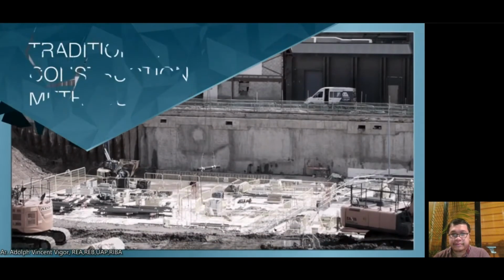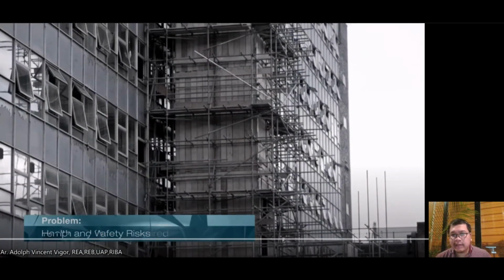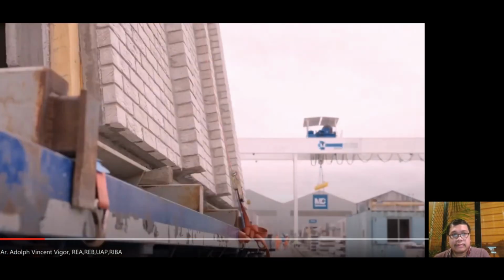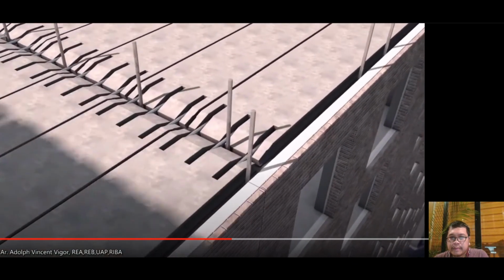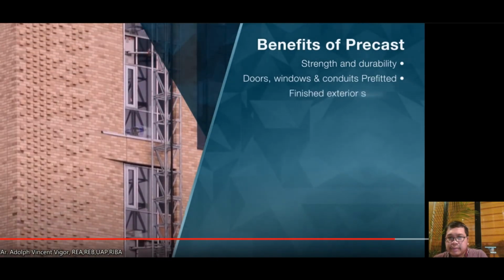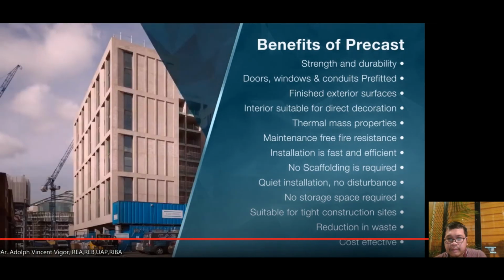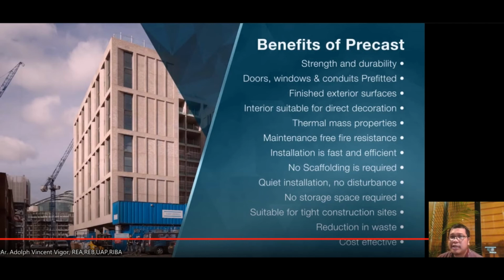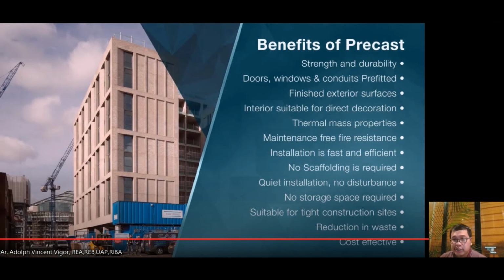Week 3 Building Technology 5 Precast Construction